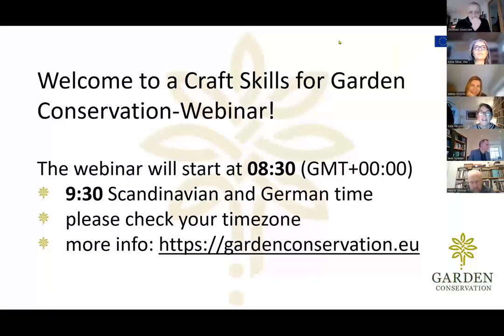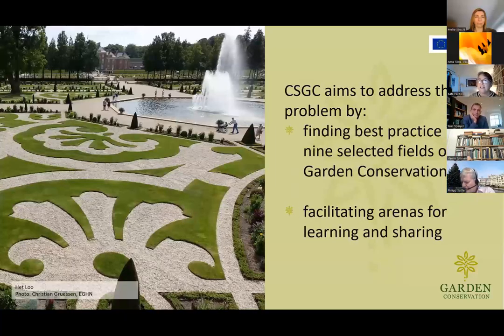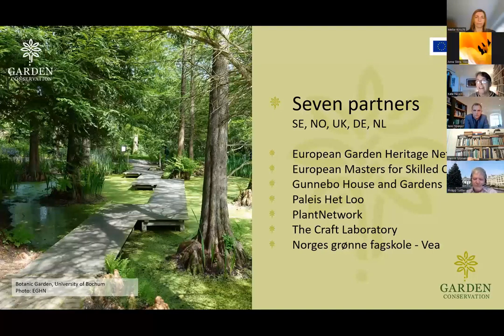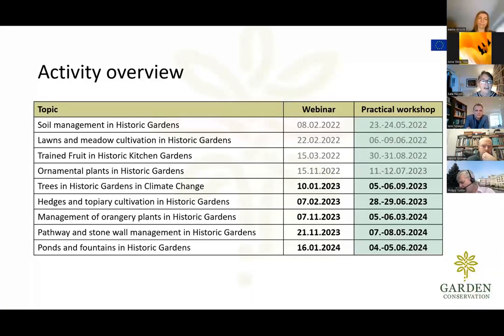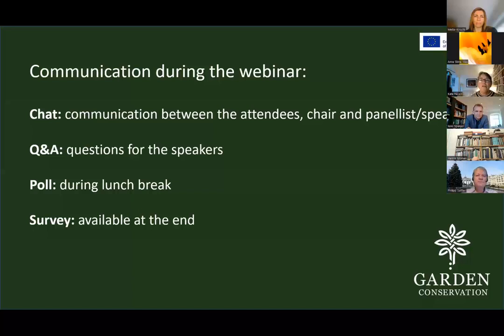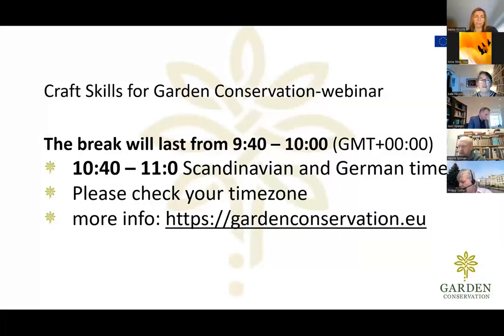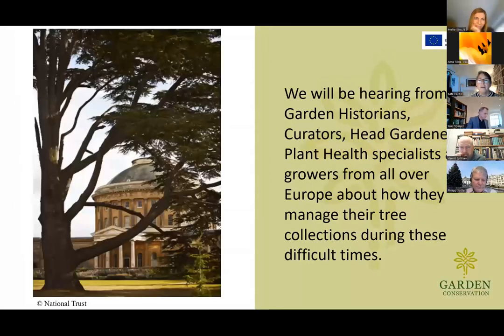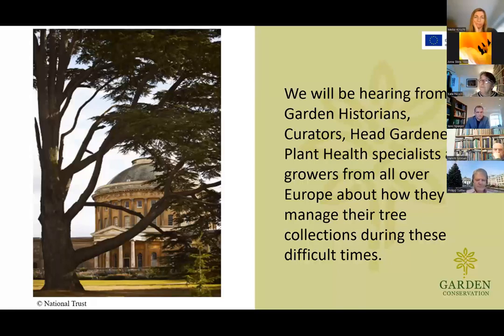Recording webinar Trees in Historic Gardens in Climate Change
Recording from the all day-webinar on the topic Trees in Historic Gardens in Climate Change - a part of the Craft Skills for Garden Conservation-project, co-financed by Erasmus+.